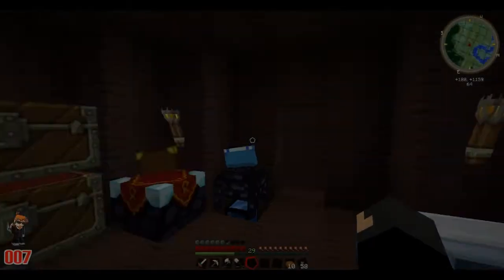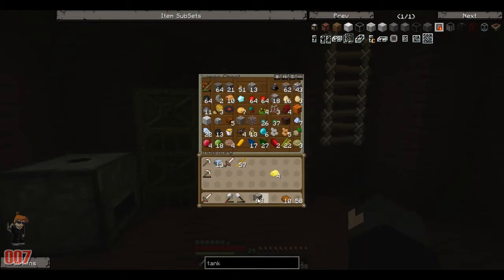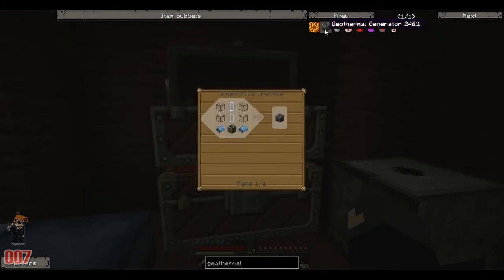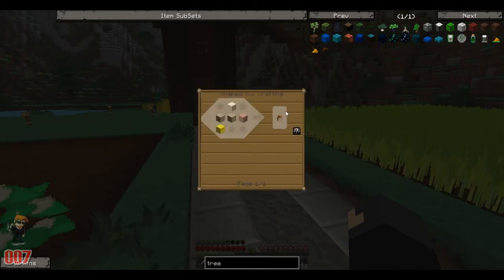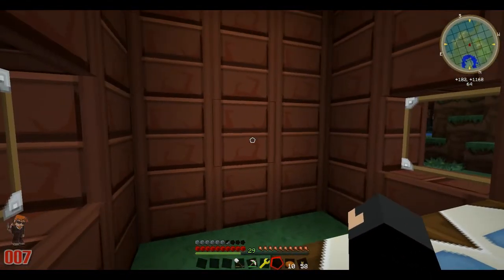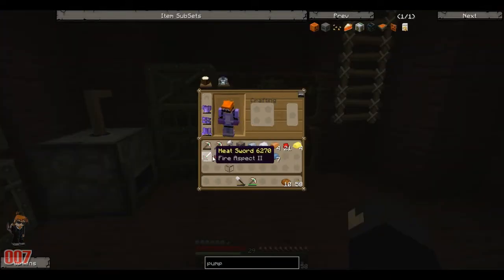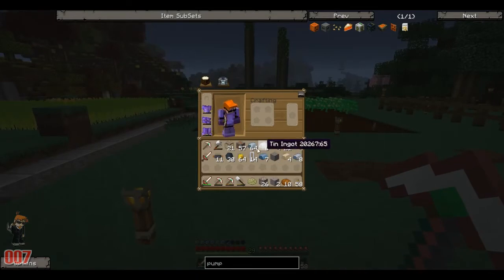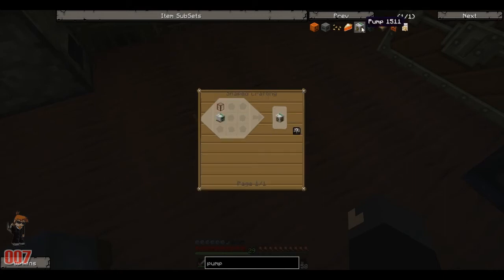FTB Unleashed #7: A Shed Load Of Power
A Shed Load Of Power.

Dibz creates a shed to store some basic ic2 power!

FTB Unleashed is the next awesome pack that will replace the Ultimate pack. With the old pack remaining at 1.4.7 i decide its time for a fresh season with a fresh pack!

Current Mod List:

Forge
CreeperCollateral
CodeChickenCore
CoFHCore
denLib
Infinibows
NotEnoughItems
Nucleum-Omnium
PowerCrystalsCore
AdvancedPowerManagement
AdvancedSolarPanels
AppliedEnergistics
BackTools
BiblioCraft
BiblioWoods
BoPBiblioWoods
Forestry
BinniesMods
BiomesOPlenty
BuildCraft
ChargePads
ChickenChunks
CompactSolars
ComputerCraft
DamageIndicators
DartCraft
DeathTimer
DenPipes
Enchanting Plus
EnderStorage
EquivalentExchange3
ExtraUtils
Factorization
FlatSigns
Forestry
GateCopy
GraviSuiteGravityGun
Hats
Hatstand
IChunUtil
IndustrialCraft2
InventoryTweaks
IronChest
LogisticsPipes
MagicBees
MineFactoryReloaded
MiscPeripherals
ModularForceFieldSystem
MFFS
ModularPowerSuits
MPSAddons
Mystcraft
Natura
NEIAddons
NEIPlugins
NetherOre
NuclearControl
ObsidiPlates
OmniTools
OpenPeripheral
PluginsForForestry
PortalGun
RailCraft
SoulShards
StevesCarts
ThaumCraft
ThaumicTinkerer
ThermalExpansion
TinkersConstruct
TwilightForest
VenderBlock
VoxelMap
WRCBE
XenosReliquary